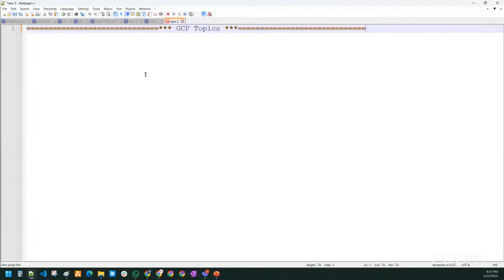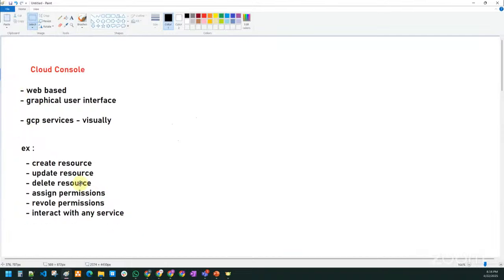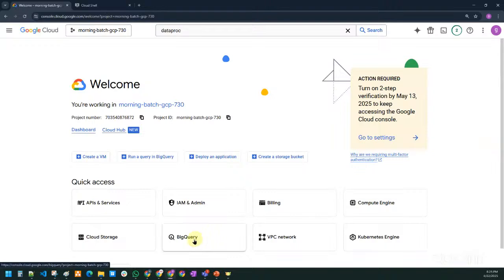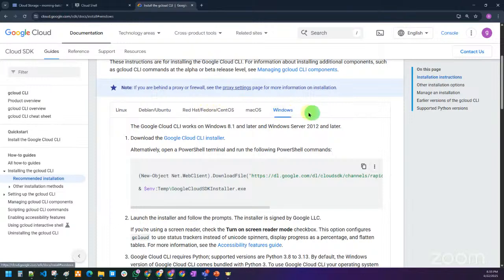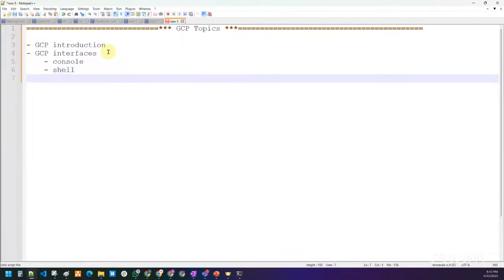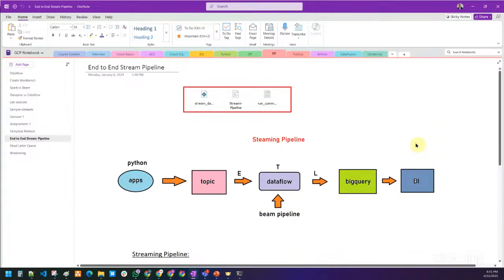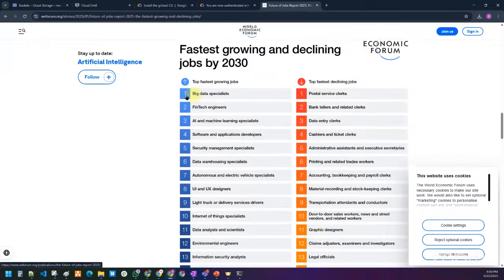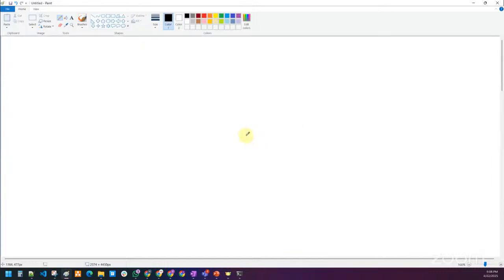What is Data Engineer? | GCP data engineer Live Webinar with Learnomate Technologies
Join us for a free live webinar hosted by Learnomate Technologies on GCP (Google Cloud Platform) for Data Engineers! Discover the power of GCP tools and services in transforming your data engineering workflows. Learn from industry experts about best practices, hands-on techniques, and the latest trends in cloud data engineering. Don't miss this opportunity to enhance your skills and elevate your career in data engineering!